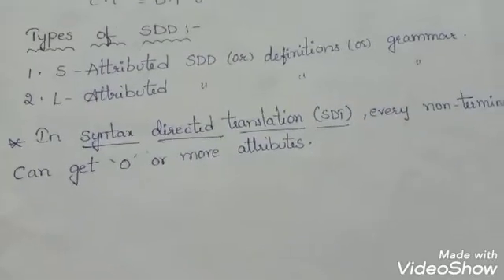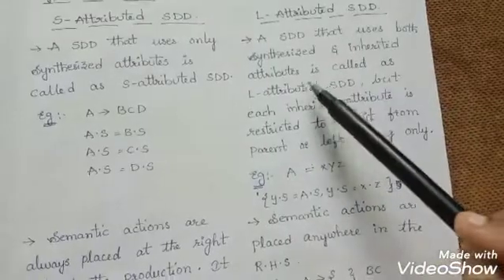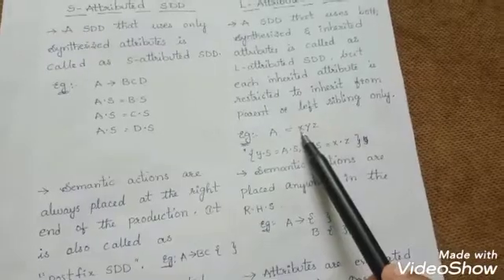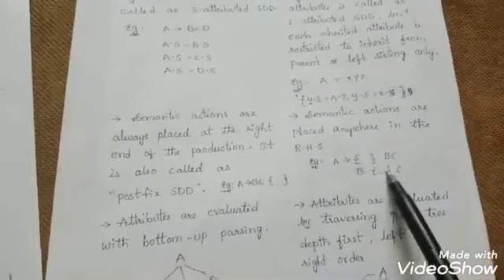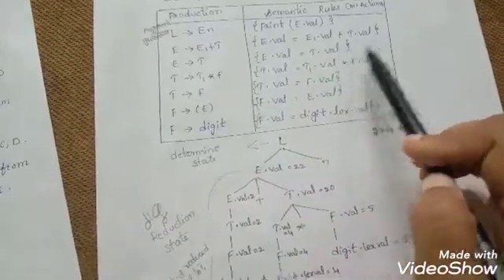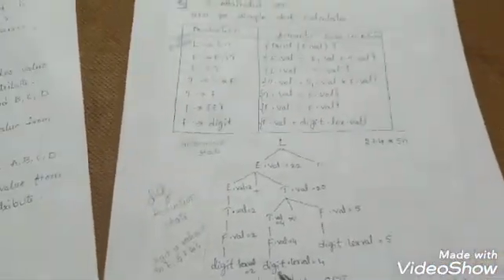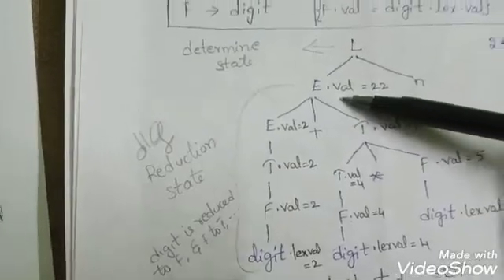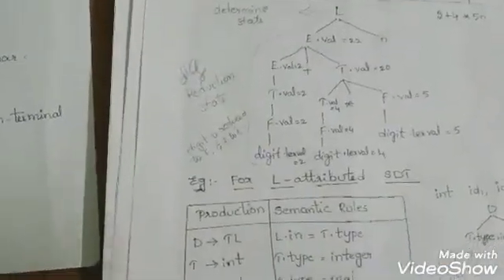TYPES OF SYNTAX DIRECTED DEFINITION (SDD) - COMPILER DESIGN